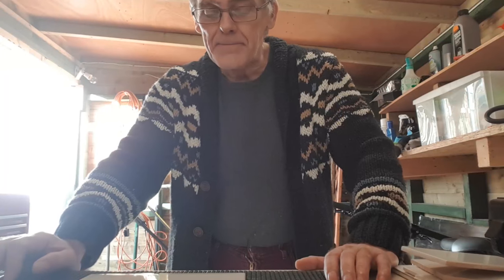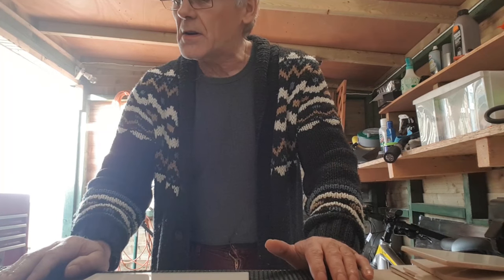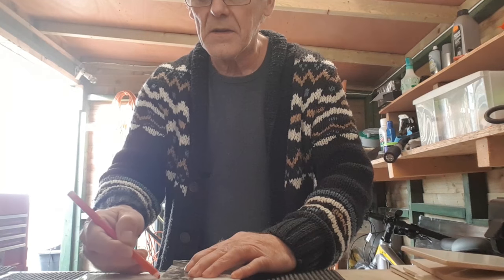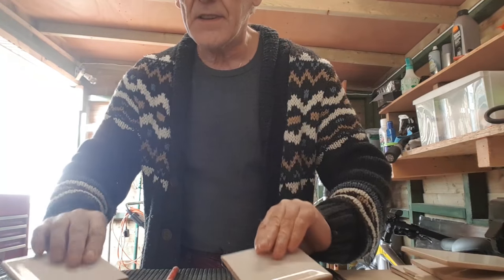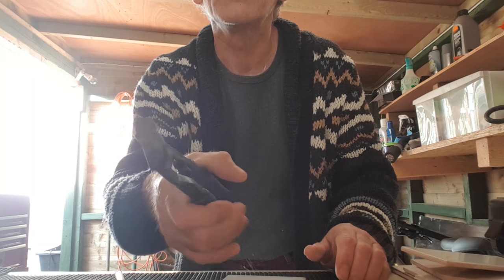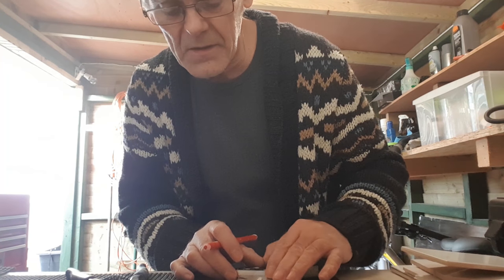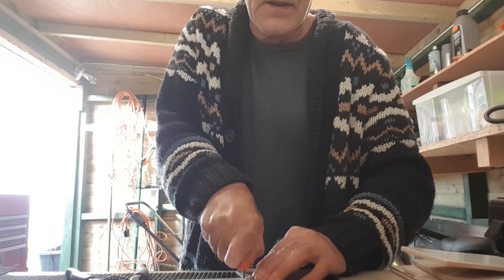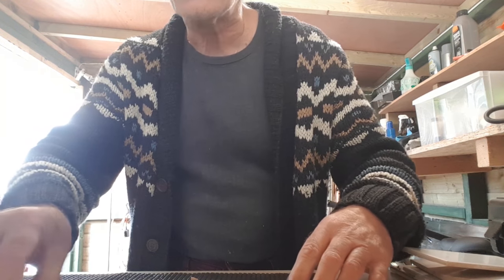How to cut tiles without Expensive Tools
A short video, showing you how to cut wall tiles, without buying expensive tools.